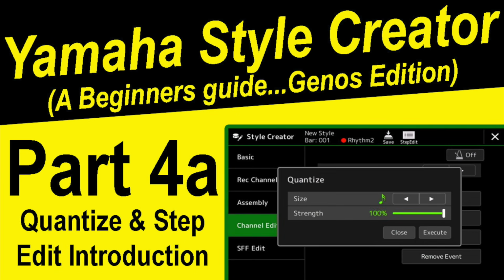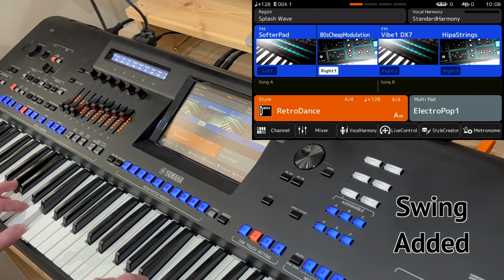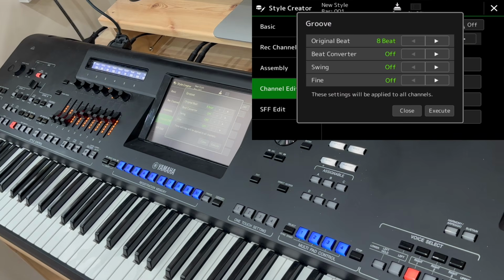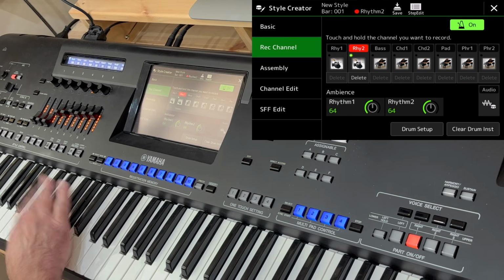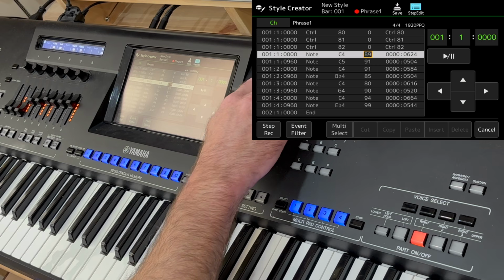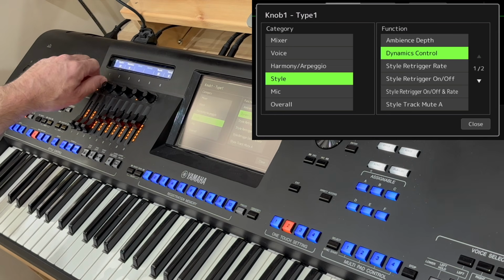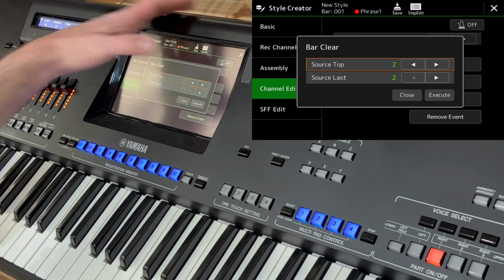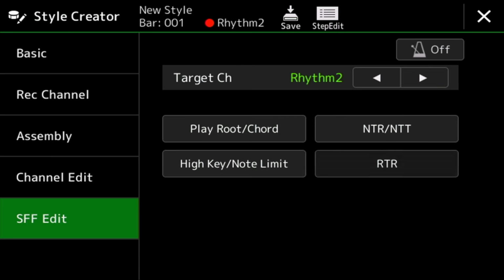Yamaha Style Creator - Groove, Dynamics, Velocity, Bar Copy and More A Beginners Guide Genos Edition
Here's Part 4b of the Yamaha Style Creator Series For Beginners, Genos Edition. In this video I take a brief look at Groove, Dynamics, Velocity, Bar Copy, Bar Delete and Remove Event options.

I'm fairly new to Yamaha Style Creator myself and it's not the easiest programme to understand. Ive been back and forth with Yamaha asking a multitude of questions in the hope of gaining a better understanding. It's so easy to forget with so much information to take in, so I put together this series of videos to create a personal reference and reminder for myself...and I'm hoping it may help others too who are new to Style Creator.

Channel Edit has many uses and there's far too much for me to go through in just the one video. So I've split Channel Edit up into several smaller videos, this being the second part. I'm very much a beginner with all this too, so if you're well up on Style Creator and notice any mistakes within the video, please let me know and I'll try my best to correct them.

Equipment Used:

Yamaha Genos 2
M-Audio BX5 Monitors
Composed by: Lee A Baker (Cover Version)